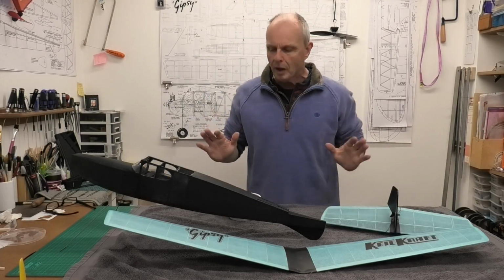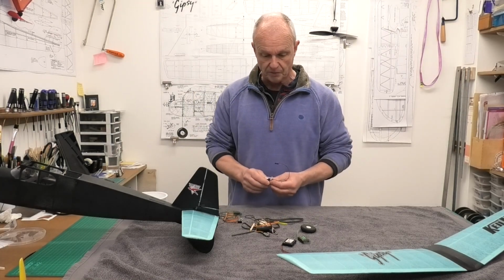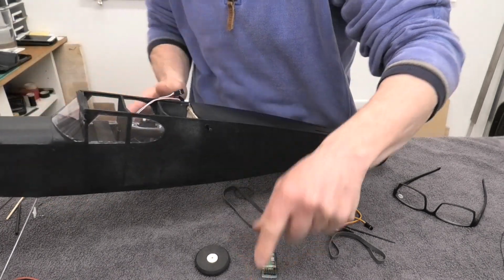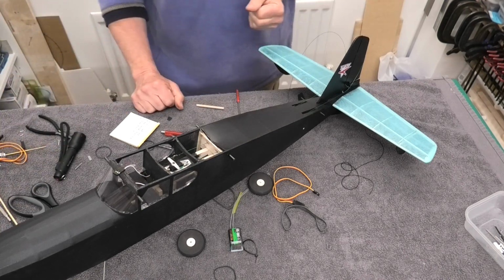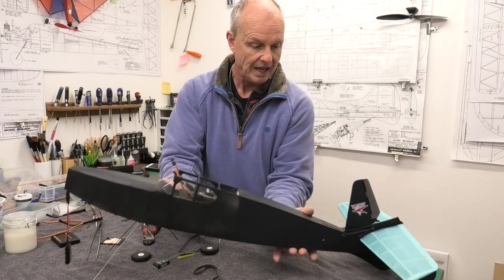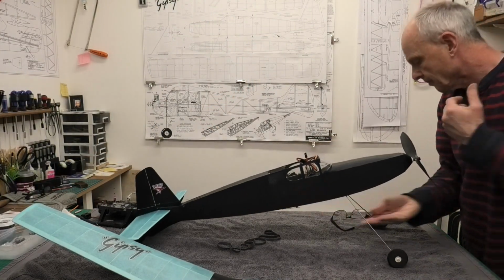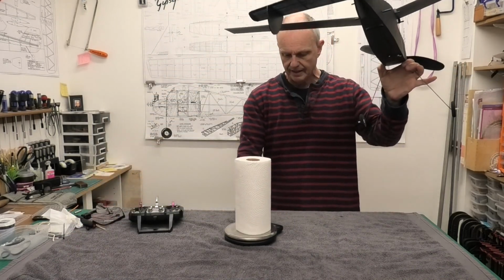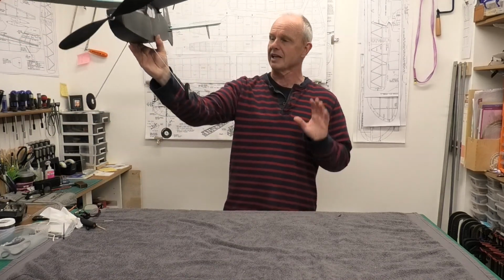Keil Kraft Gypsy Build Series - Pt 18: Setting Up - Airfield Ready!! - 1949 Design by Bill Dean